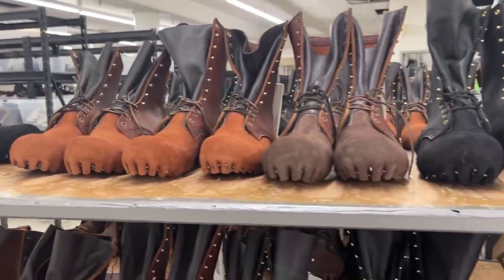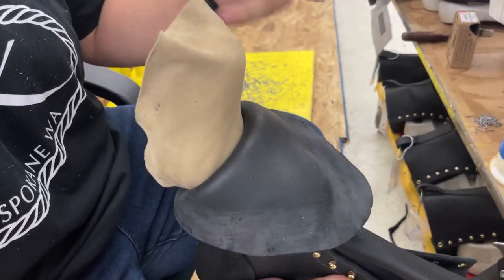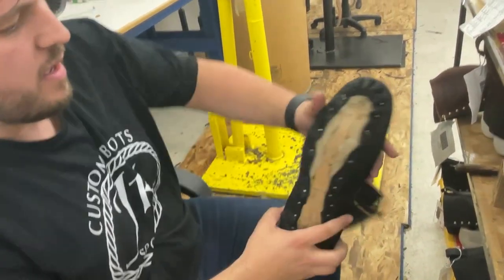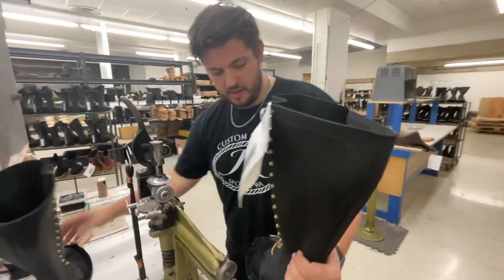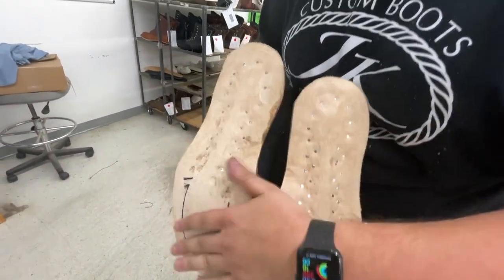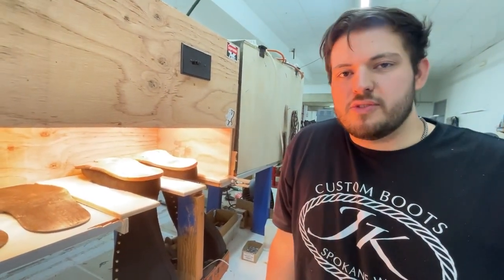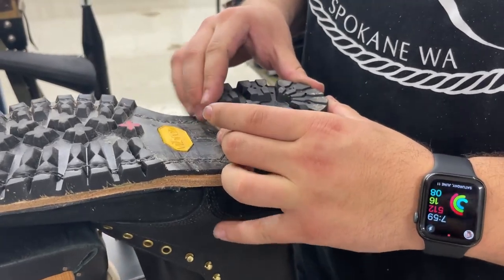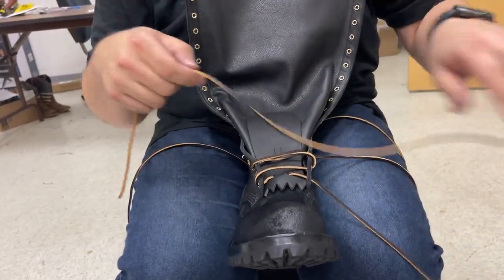The BEST Boots For Climbing With Spurs! How Custom Lineman Boots Are Built by JK Boots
Big thanks to JK boots for letting me film this!